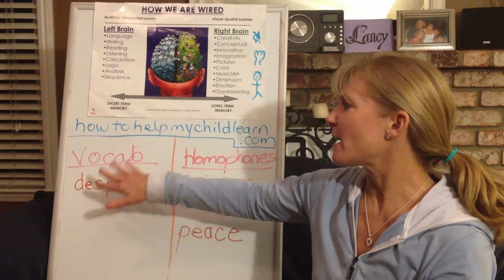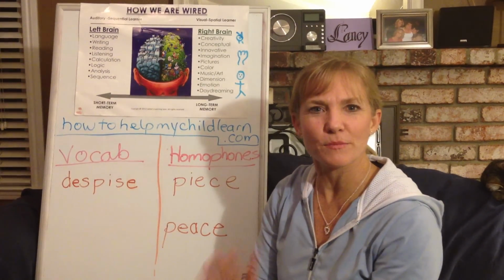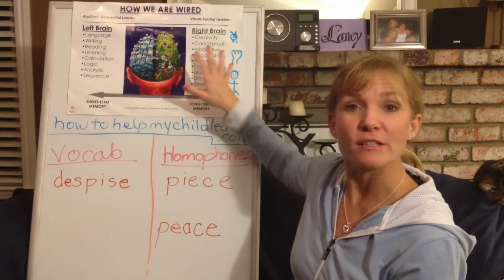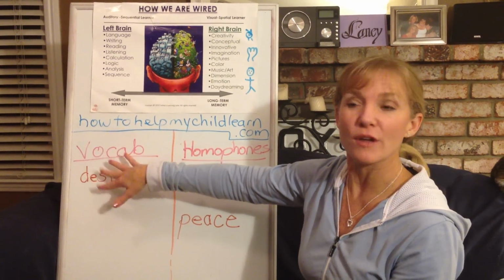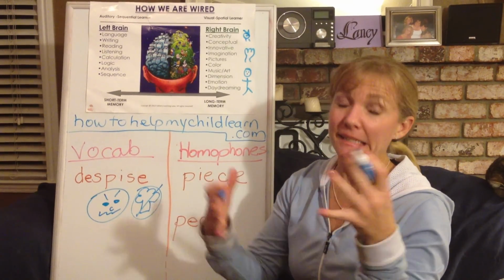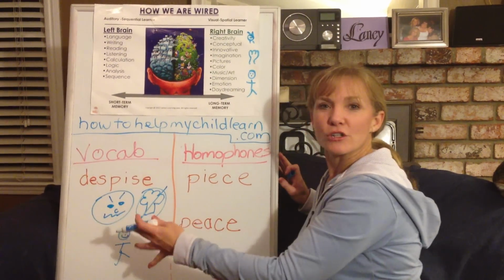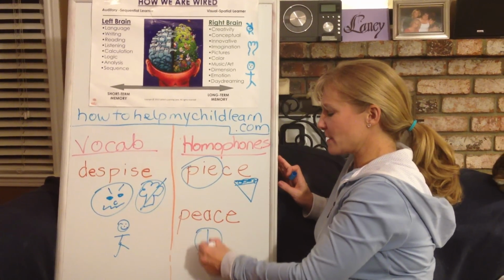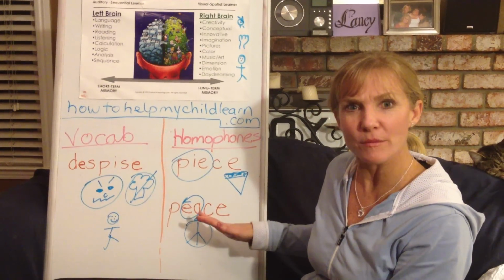How to remember homophones & vocabulary words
proven strategies to remember homophones and vocabulary words